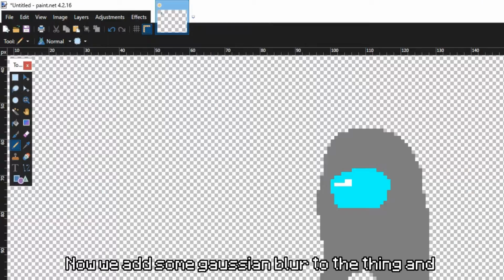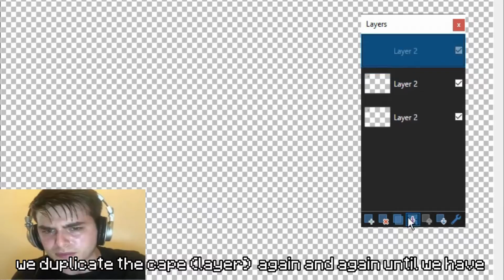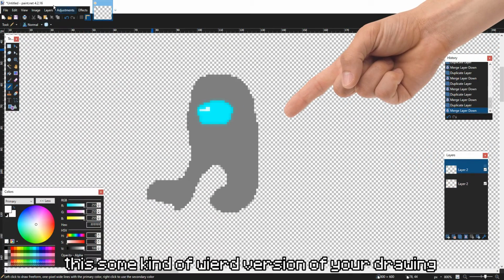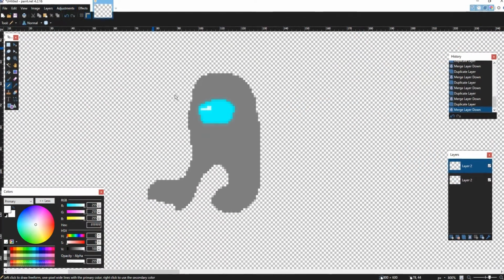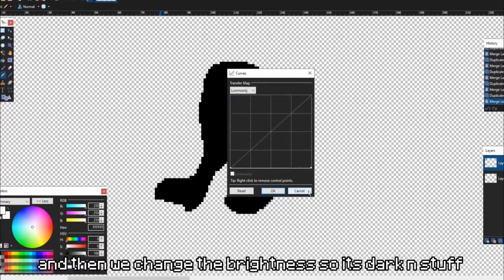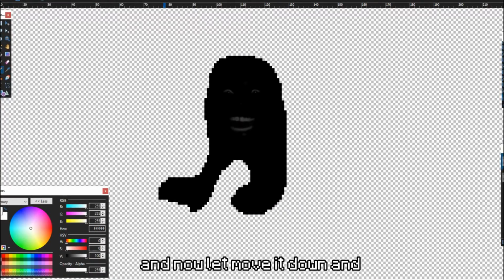Pixelart outlines in a minute in any editing software (or even less)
imagine not uploading vids in a year, couldn't be me.